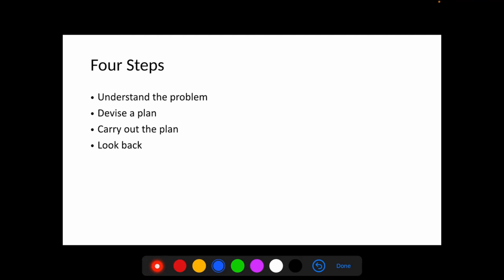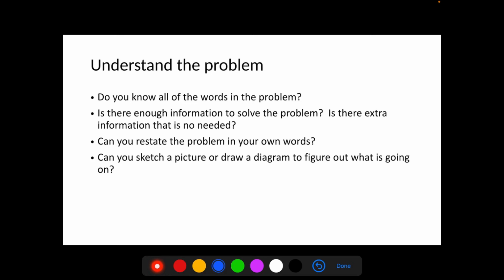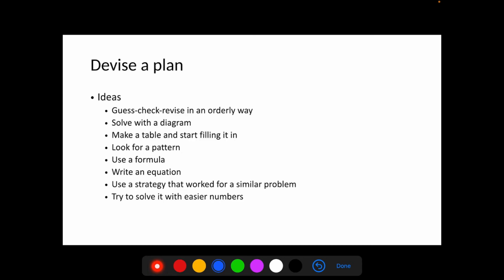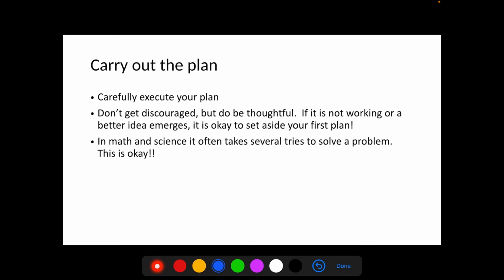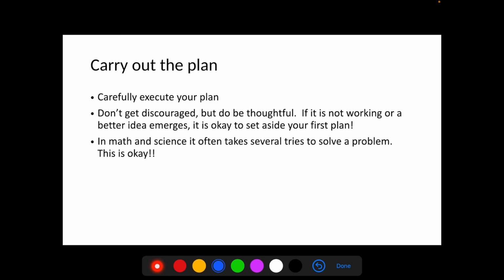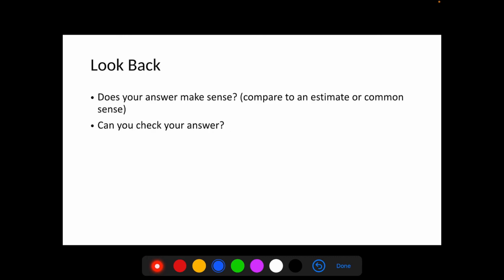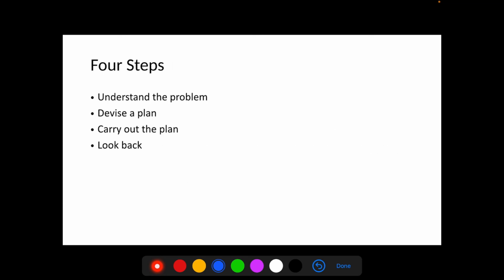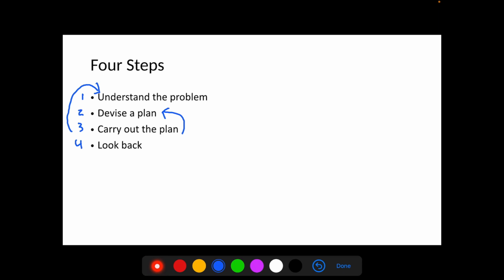Problem Solving: Polya’s Four Steps